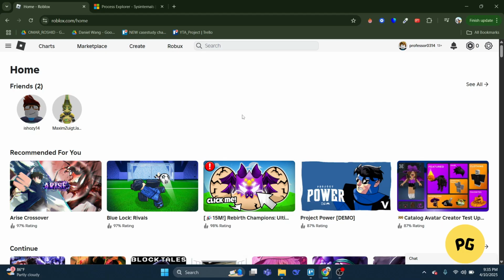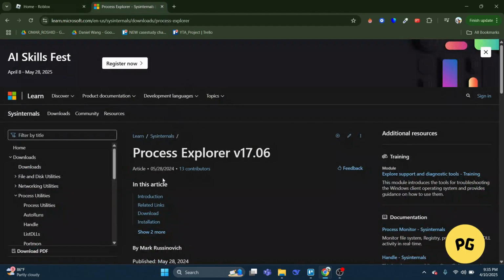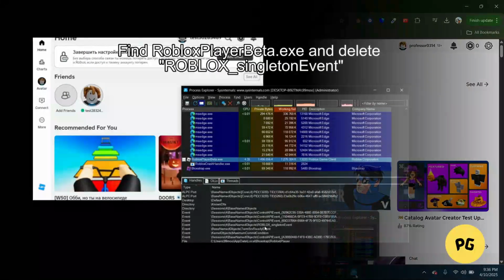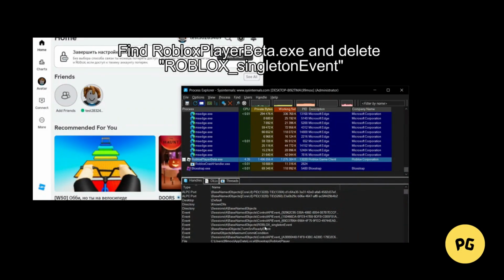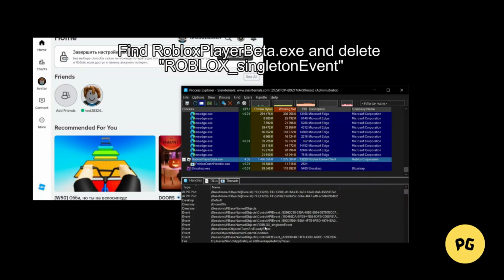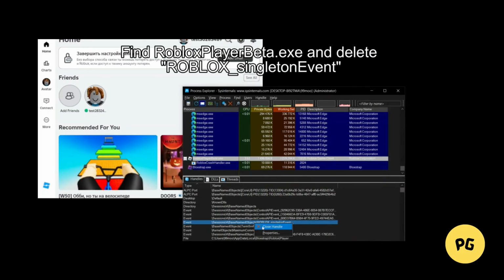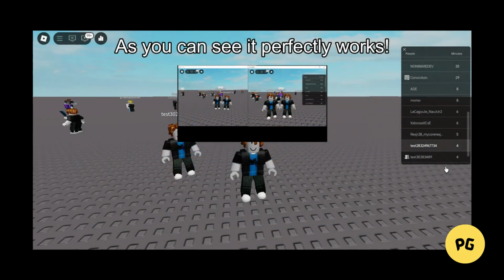How To Run Multiple Roblox Accounts At The Same Time | Multi Instance ROBLOX 2025 (Process Explorer)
How To Run Multiple Roblox Accounts At The Same Time
Run Multiple Roblox Accounts At The Same Time
Multi Instance ROBLOX 2025